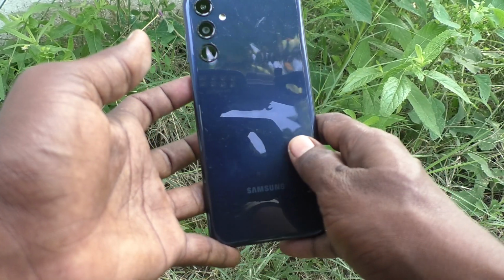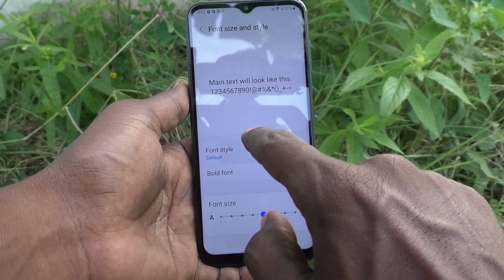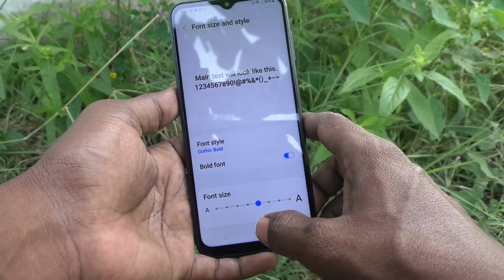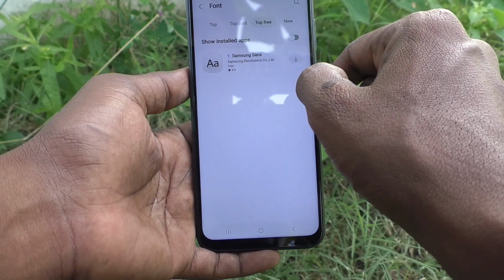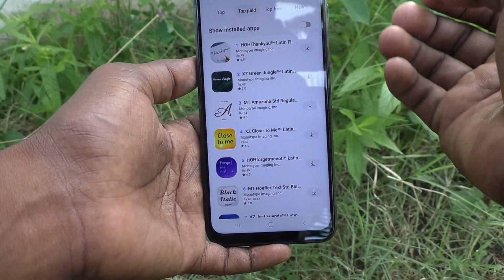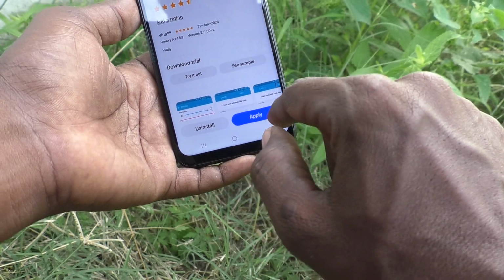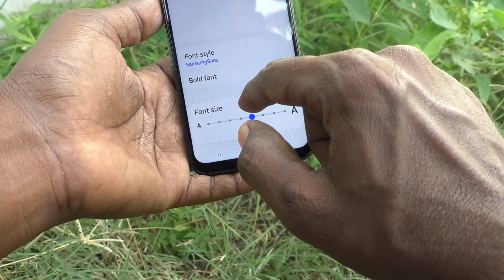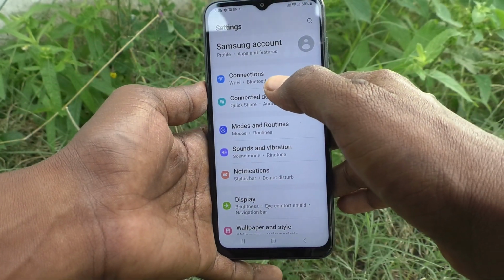How to change font style in Samsung Galaxy M14 5G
Samsung Galaxy M14 5G font style change settings: Learn here how to change font style in Samsung Galaxy M14 5G smartphone.